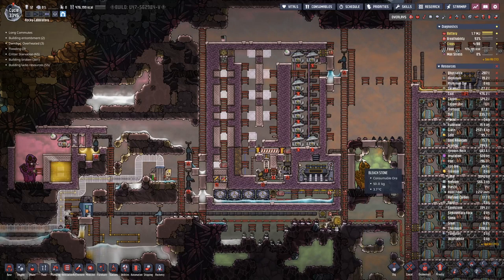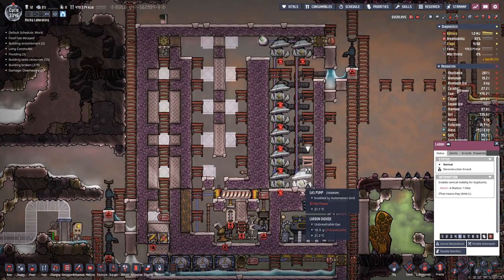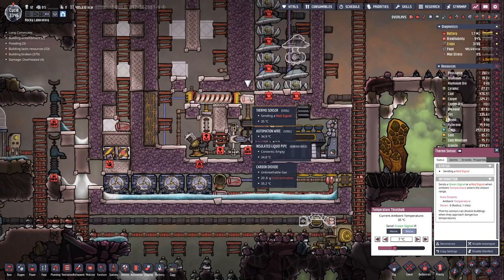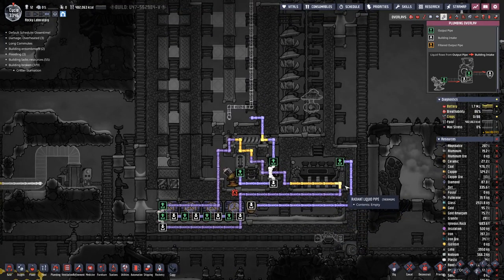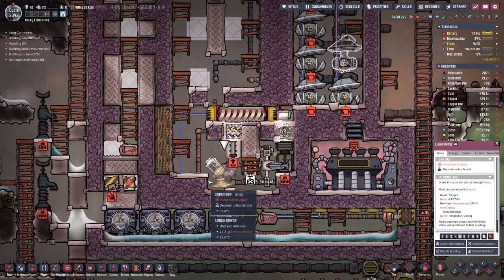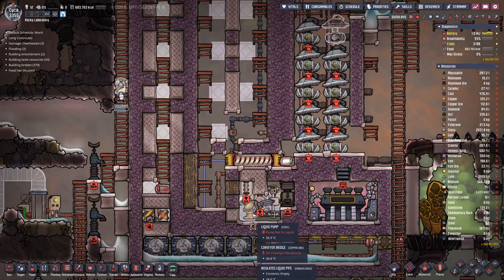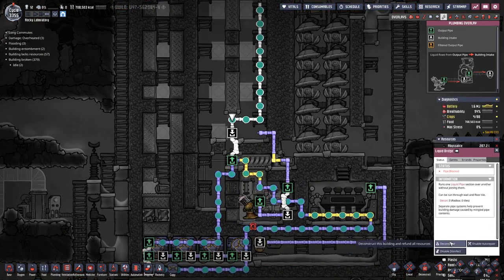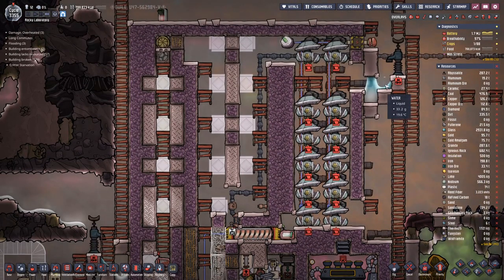Oxygen not Included - S3E49 | Sour Gas Boiler Build